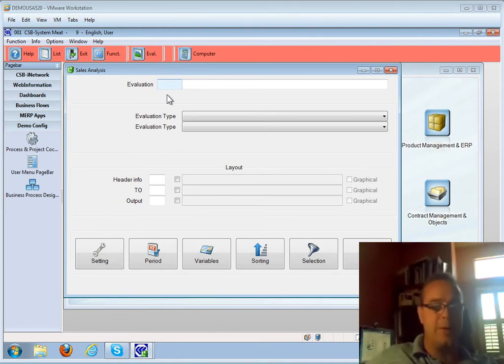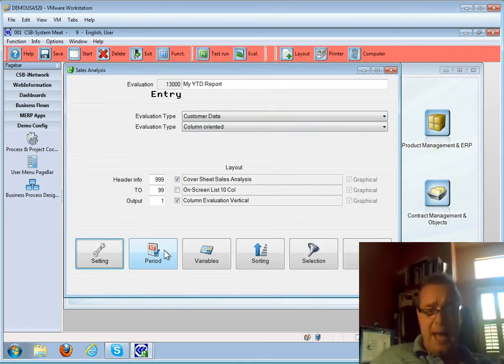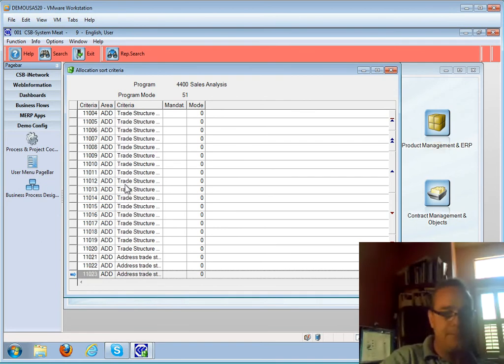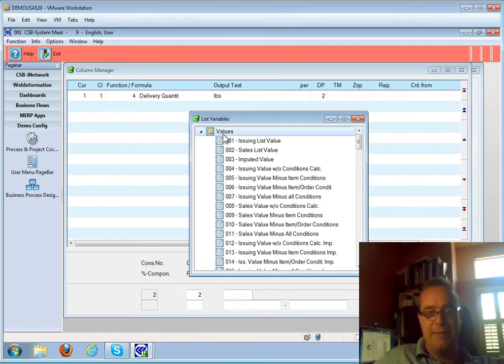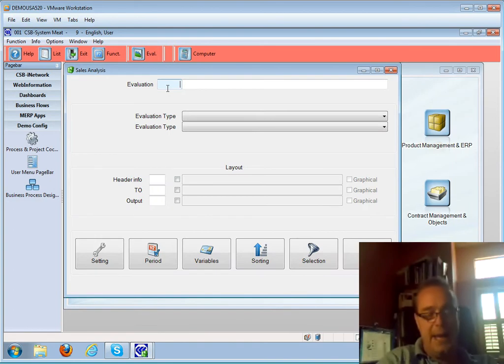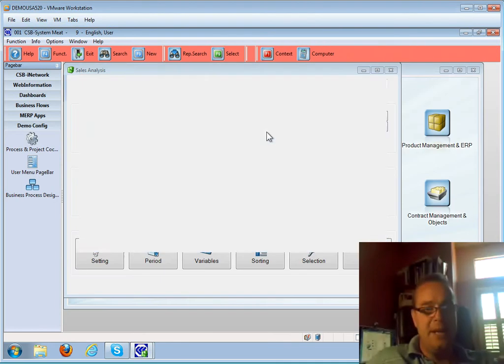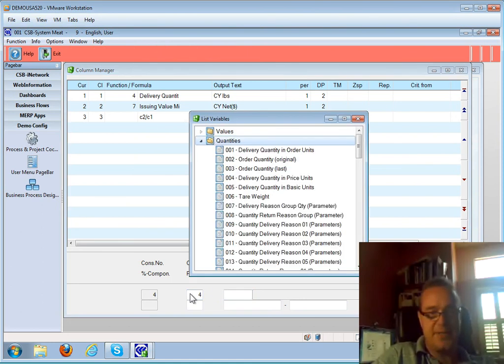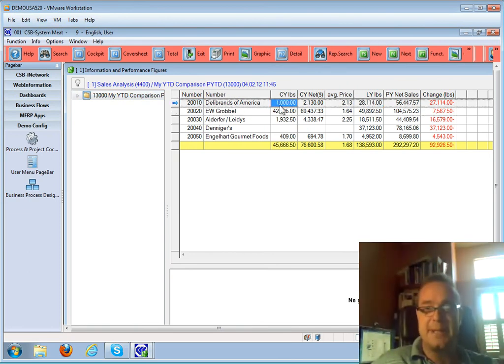A basic YTD report.wmv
This video explains how you can setup a basic Year-to-Data report in CSB.